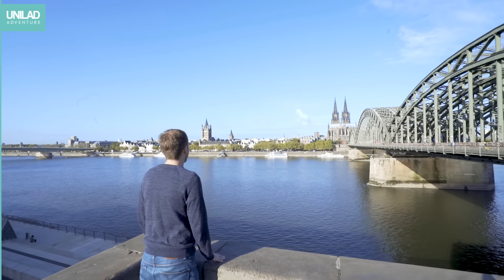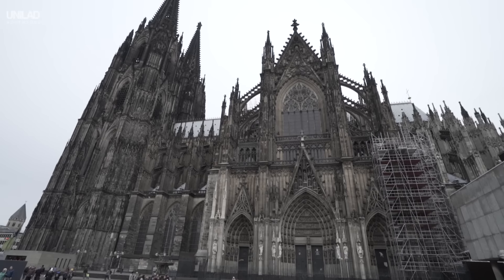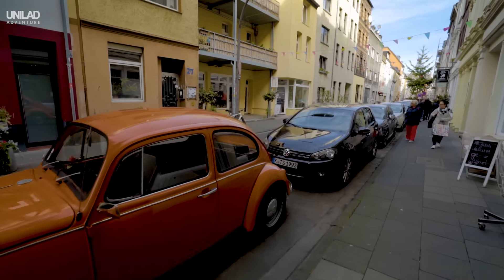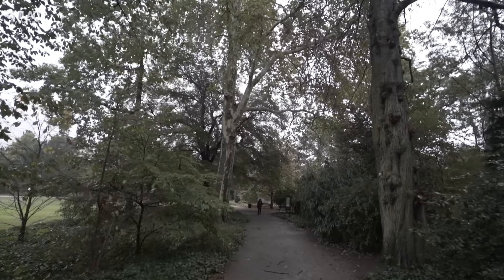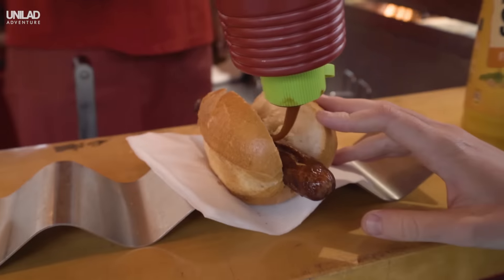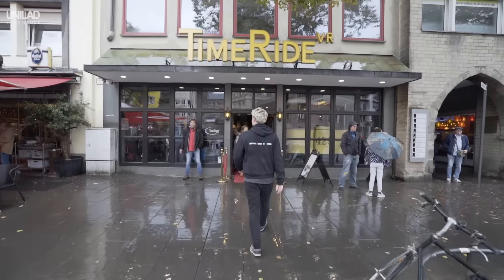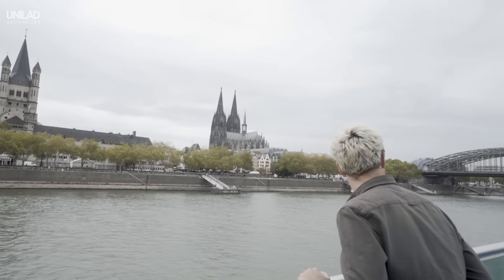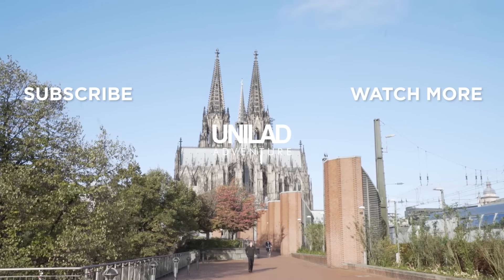Things To Do In Cologne, GERMANY | UNILAD Adventure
This hidden gem is being called the "the coolest city in Germany". There is so much to do in this amazing city, discover stunning architecture and explore its rich history.

Places in this video:

Cologne Cathedral: 0:27
Ehrenfeld District: 00:50
Cologne Botanical Gardens: 01:08
Old Town: 1:24
25Hours Hotel: 1:48
TimeRideVR: 2:05
Rhine River Tour: 2:24